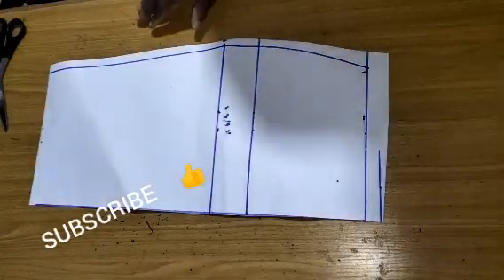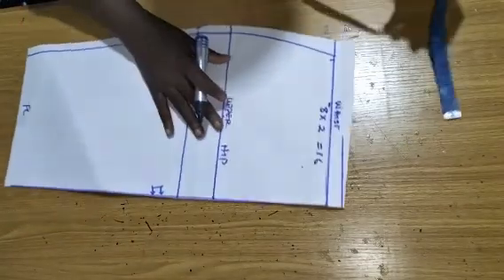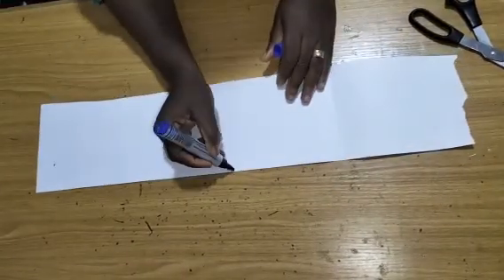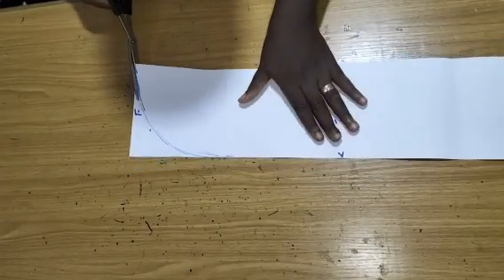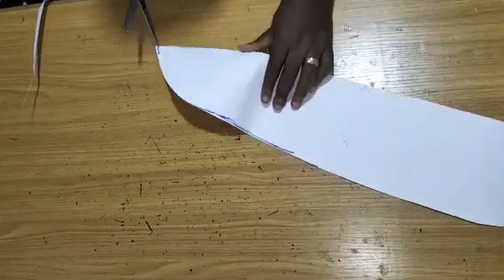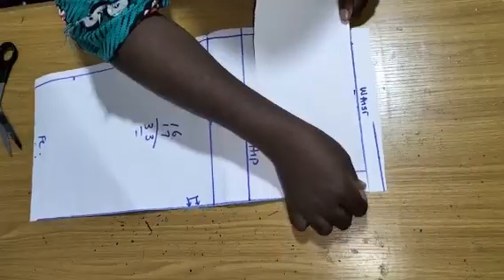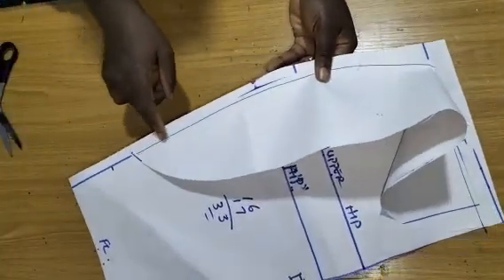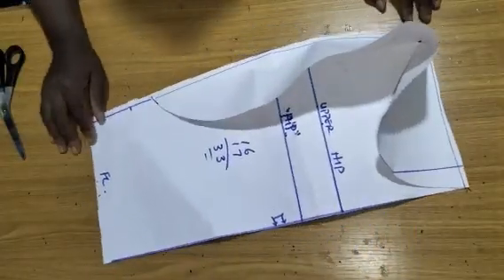EASIEST WAY TO MAKE A SKIRT FLOUNCE